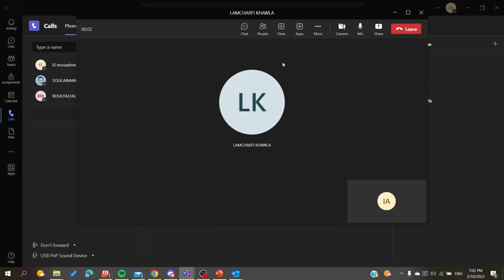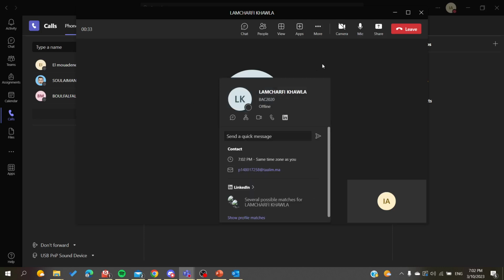How To Put A Call On Hold Microsoft Teams Tutorial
Today we talk about put a call on hold in teams,put a call on hold in microsoft teams,microsoft teams tutorial,microsoft teams direct routing,microsoft teams phone system,microsoft teams tips and tricks